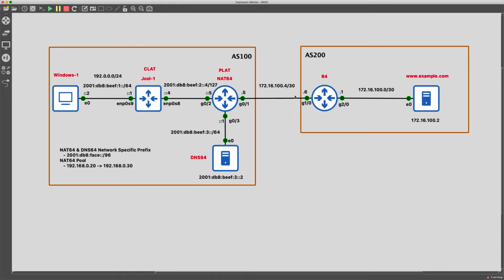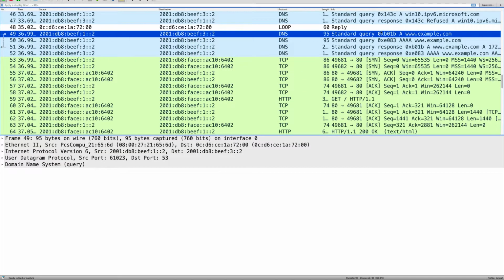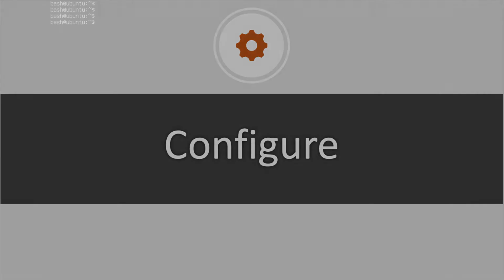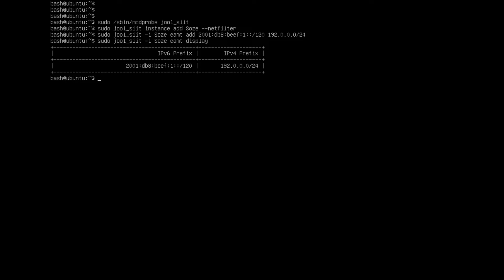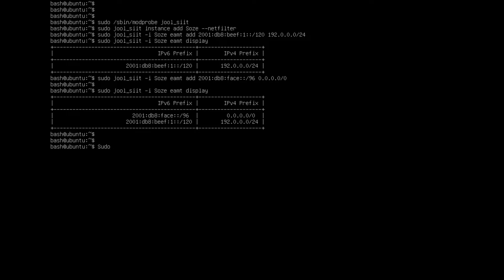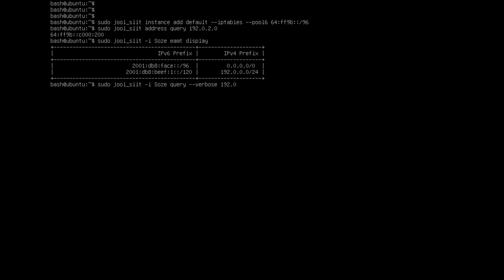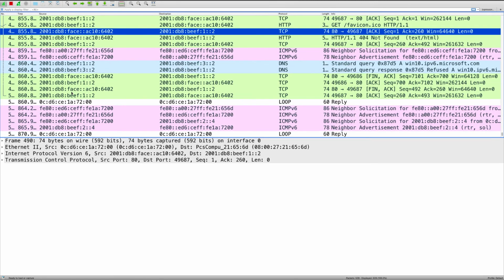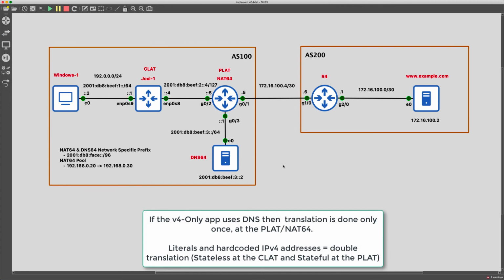How to configure 464XLAT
464XLAT - Jool CLAT configuration and verification